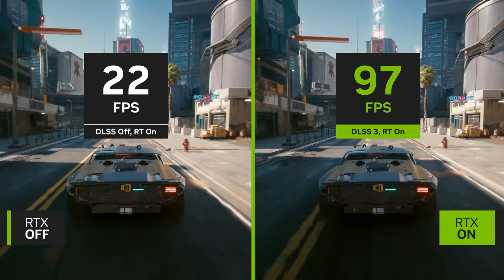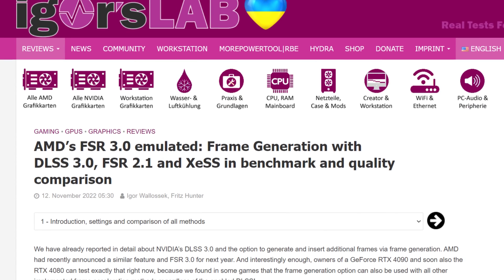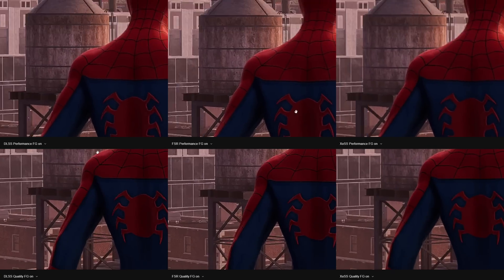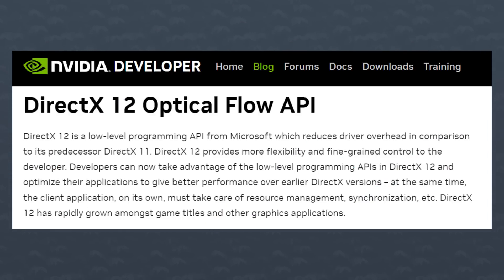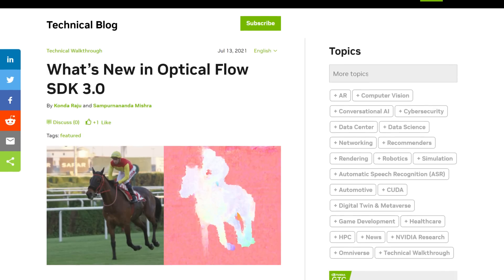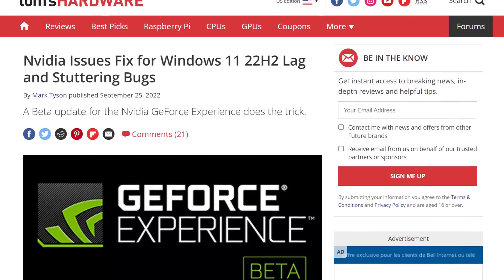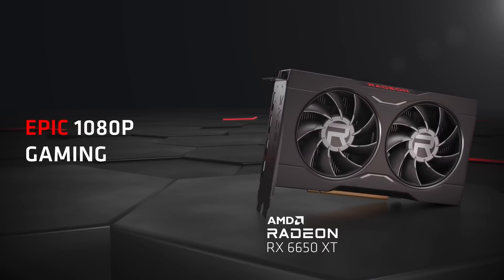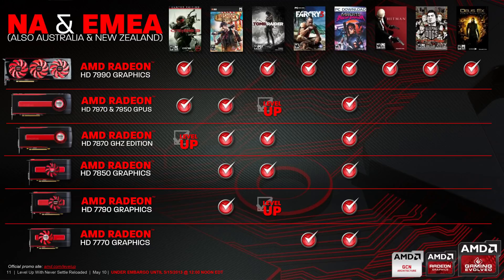Is This What AMD’s FSR 3.0 Will Look Like ?!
Let's get started with Nvidia… or intel? could be AMD too, Anyways. One of the big new features of the RTX 4000 series of GPUs is, of course, DLSS3. The third generation of DLSS offers what Nvidia likes to call “ Frame generation” or fake frames as we like to call them.
So far, Nvidia has only shown it running with the full set of DLSS features, so you got the O.G DLSS 2 which is Deep learning super sampling, and then you have frame generation on top of it. I'm going to call the frame generation part of DLSS DLFG.

Of course, you can disable the OG dlss2, and have DLFG ON without having the supersampling.  Now, why am I talking about this?

Well, because it seems like Nvidia hasn’t locked DLFG down as hard as we thought. Igorslab recently discovered and tested DLSS 3’s frame generation, but instead of upscaling the image with DLSS 2, he tested it with AMD’s technology, FSR 2, and Intel’s tech XESS.

That’s because all of these upscaling solutions are available in one game. Spiderman miles morales. So, this is a bit like a preview of what FSR 3.0 could look like. So, what did he find? Well, when we’re talking about image quality with DLFG, it looks the best with DLSS for the upscale, second best is AMD as a close second, it's just a little bit blocky, and XESS is last, being a little fuzzier. Keep in mind that when looking at the overall image, and in motion, you’d be hard-pressed to see the difference.